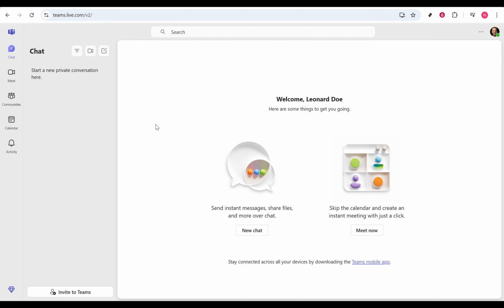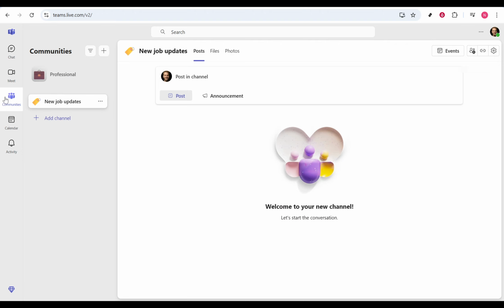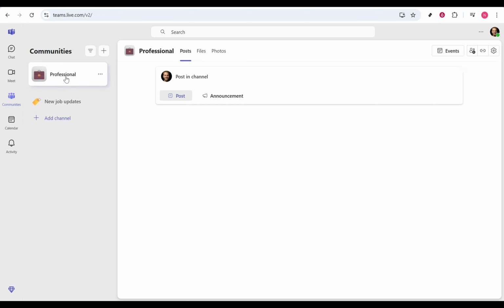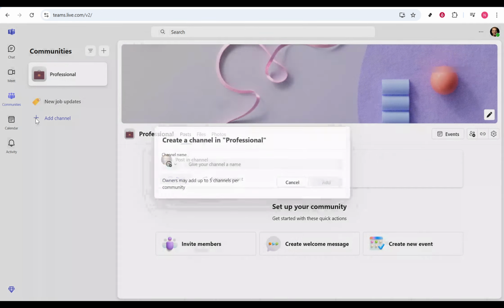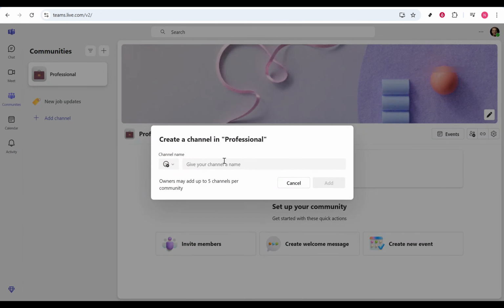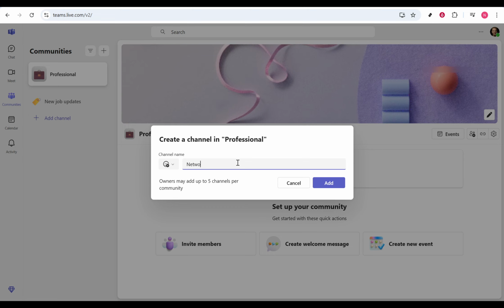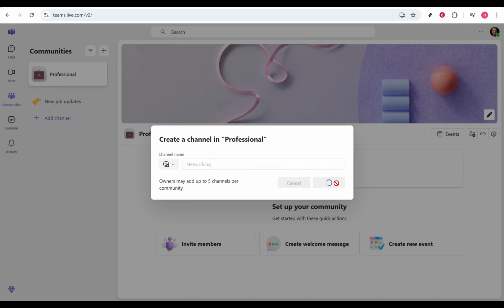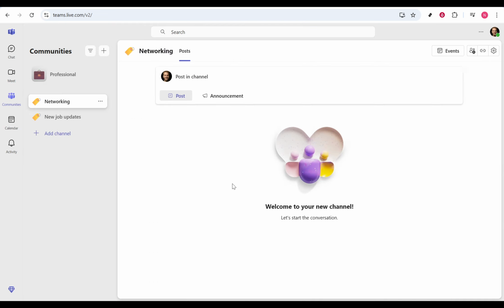How To Create A Channel In Microsoft Teams (2026 Easy Guide)